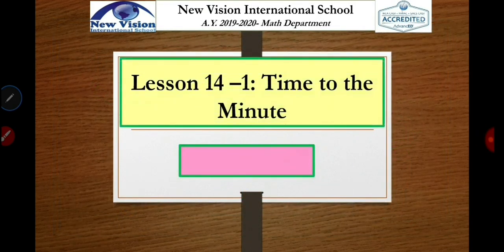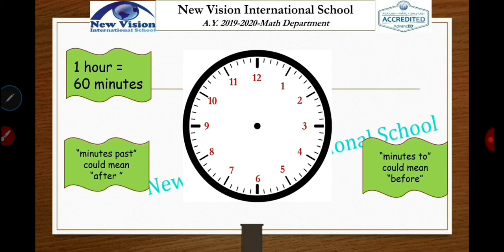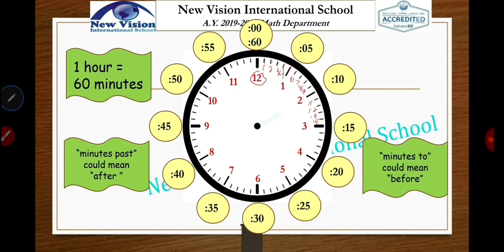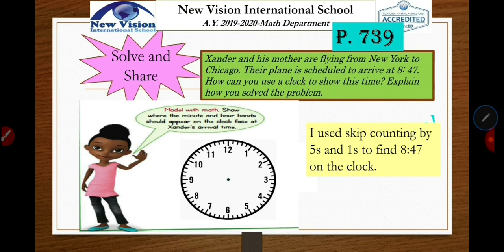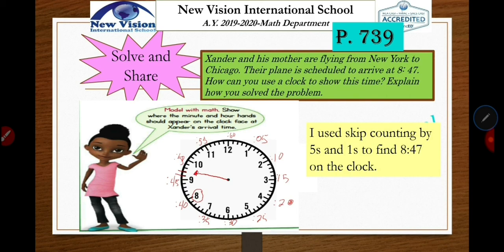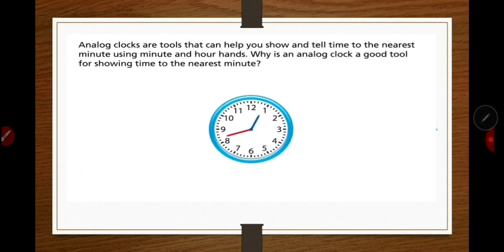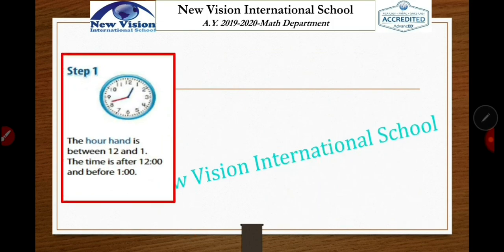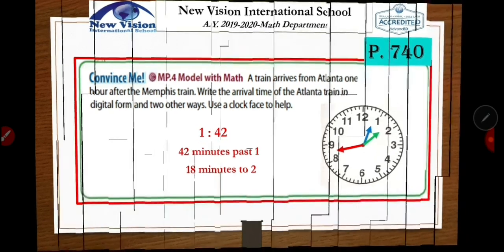W12.1 Grade 3 Mathematics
Time to the Minute